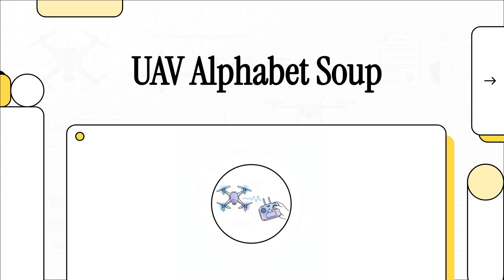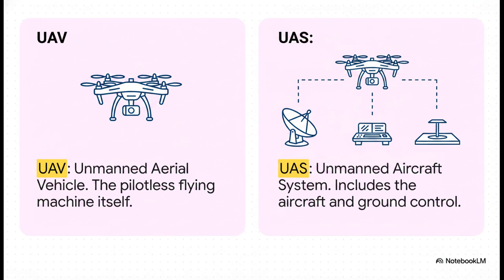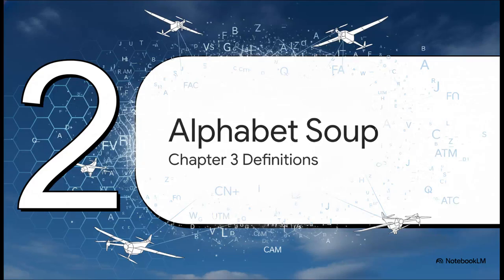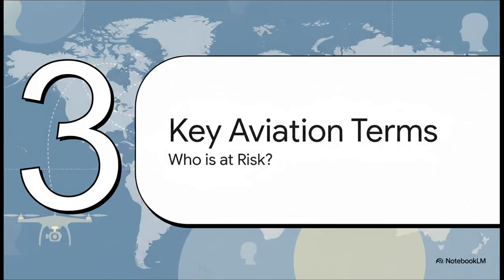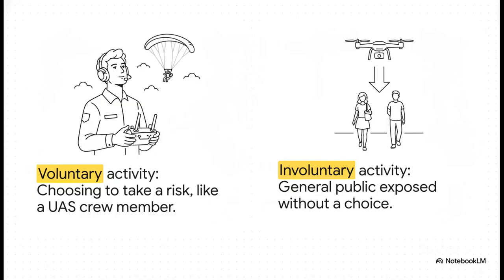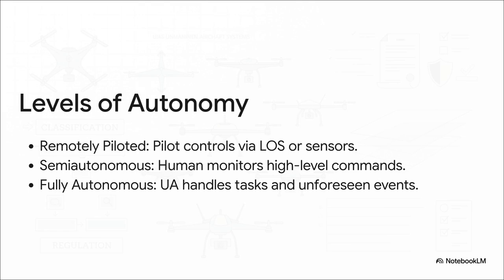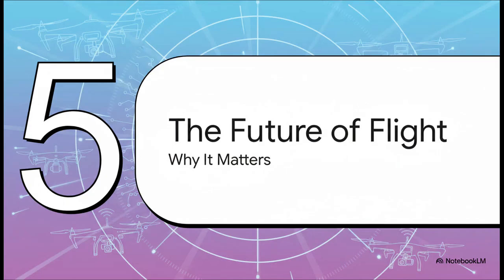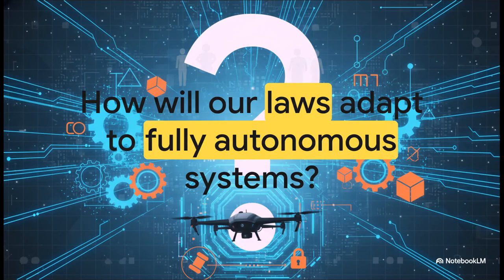UAV Alphabet Soup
In this video, we unpack Chapter 3 of the Handbook of Unmanned Aerial Vehicles. We move past the hobbyist perspective to look at UAVs as complex, integrated systems of systems. Whether you are an aerospace student, a researcher, or a drone engineer, understanding these foundational pillars is crucial for designing next-gen autonomous platforms.

The Historical Path: How we moved from target drones to sophisticated autonomous agents.

Continuation of definitions & Nomenclature: Distinguishing between UAV, UAS, and RPA (and why it matters).

The Future Outlook: Current trends in autonomy and the transition from human-in-the-loop to fully autonomous operations.